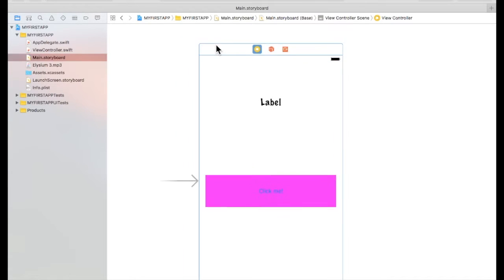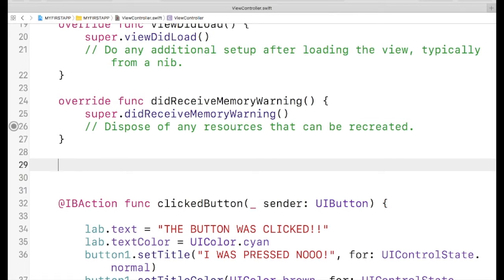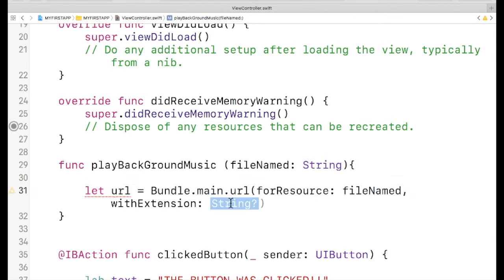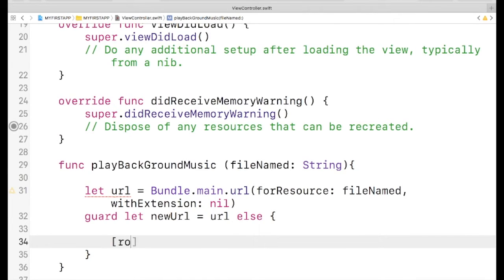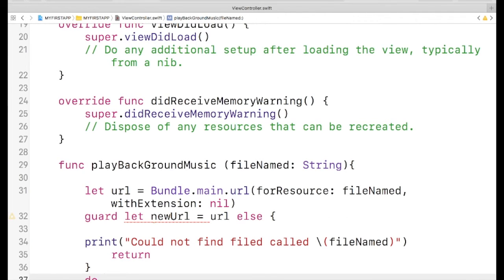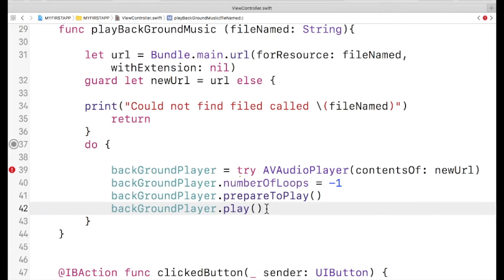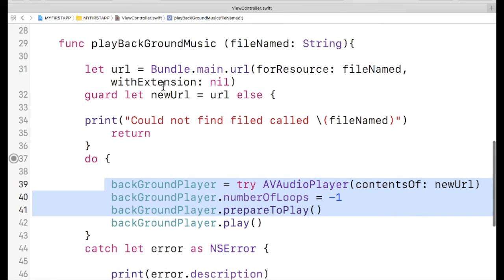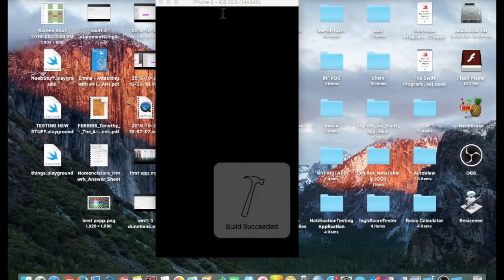XCODE SWIFT 3 - HOW TO PUT BACKGROUND MUSIC INTO YOUR APP BEGINNER TUTORIAL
swift 3 background music. swift how to put background music in app. swift background music.swift how to implement background music into app. swift 3 how to put background music in app.

In this video, I show you how to put background music into your app with swift 3. This is part of a beginner series, so I do not go into detail about everything I do. If you have any questions please ask!